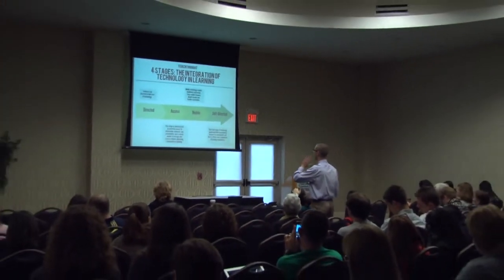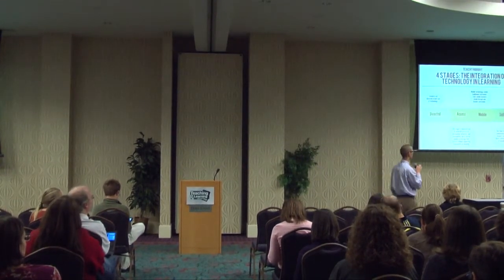Teaching and Learning with the iPad: Saturday Opening Session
Opening Session for Day 2 of the Teaching and Learning with the iPad Conference.

iPads are easy to use, but aren't easy to use well. Without a sense of what the iPad does well, and thus makes possible in your classroom, integrating them deeply into the craft of teaching and learning will be a challenge. Using them in a K-12 classroom then is a matter of first seeing what they enable, and then identifying key adjustments you can make in pursuit.